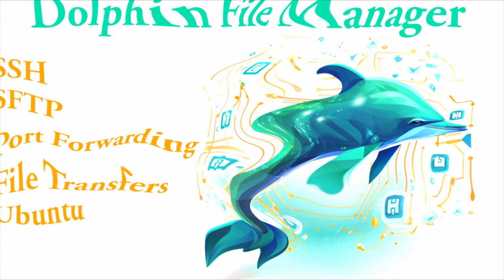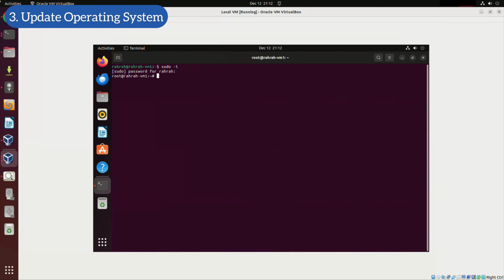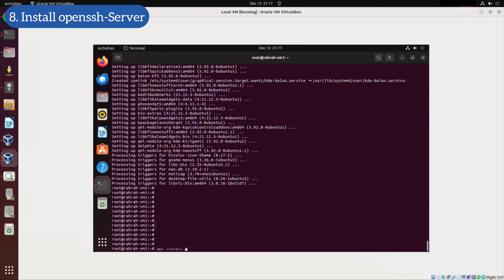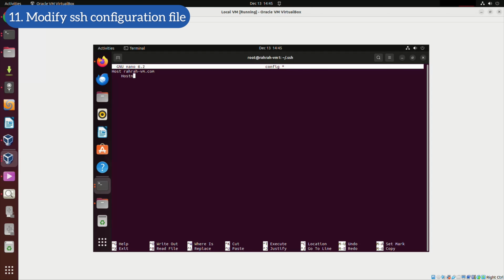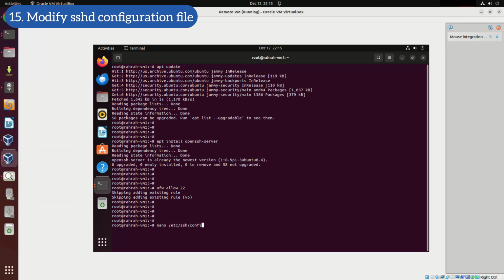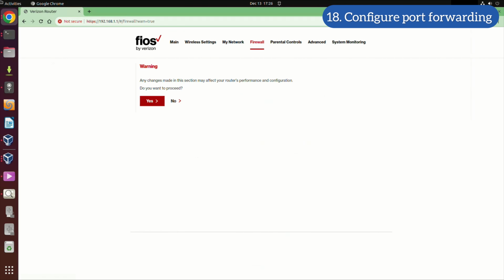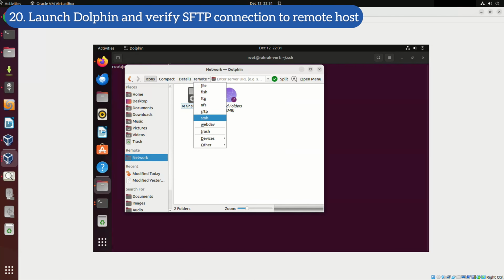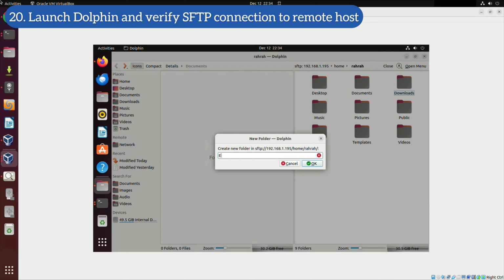How to setup Dolphin file manager for remote file transfers on Ubuntu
To obtain your public IP address, type in the following commands:

1. apt install curl
2. curl ifconfig.me